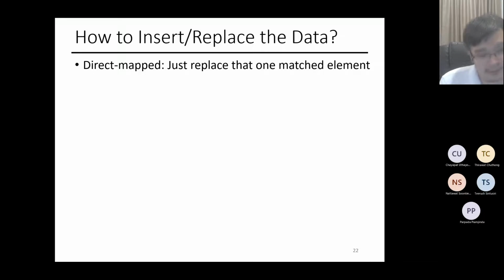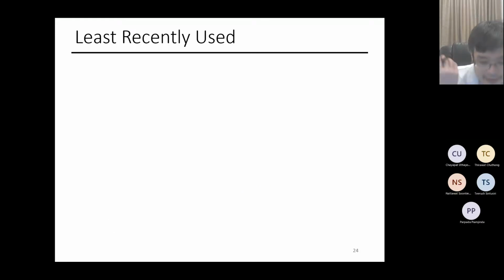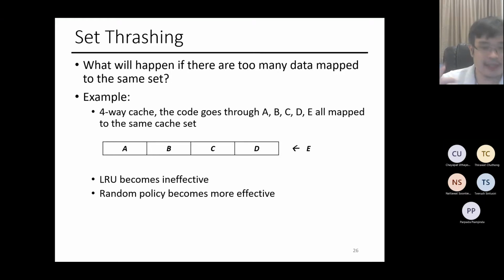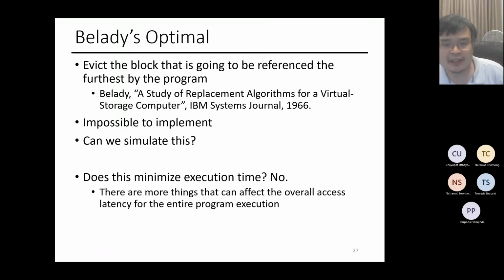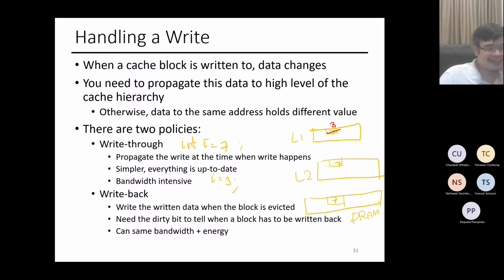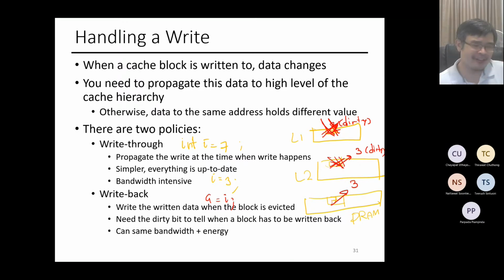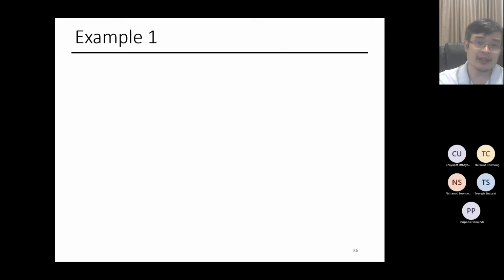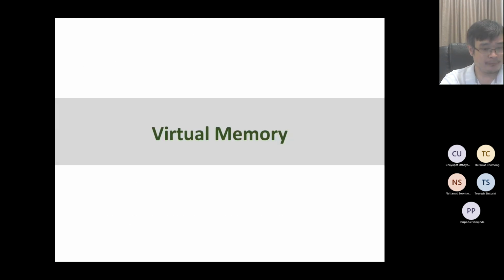[VISTEC-ComArch-2022] Lecture 8: Memory Hierarchy Part 3